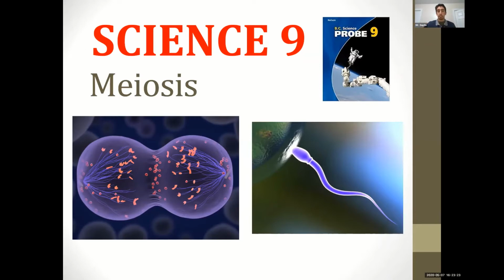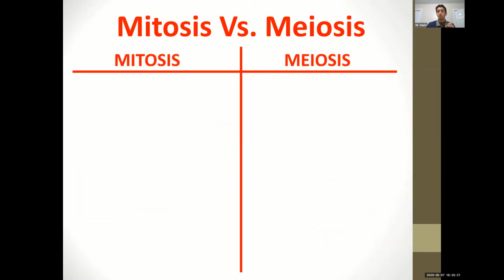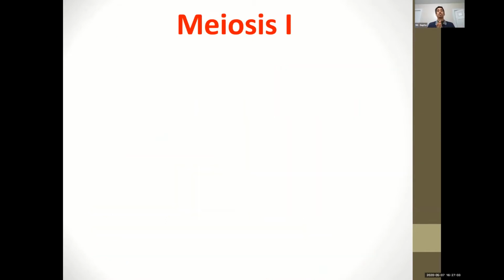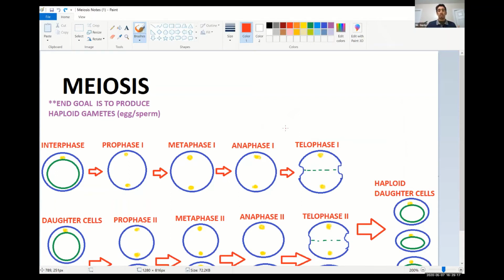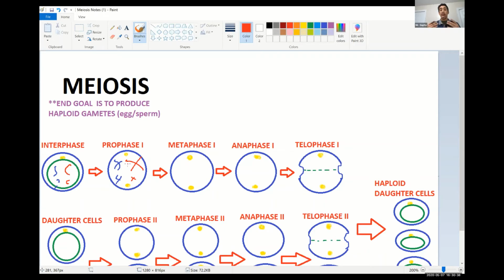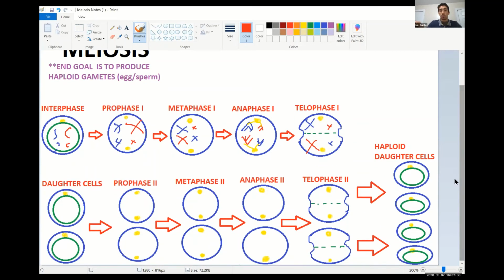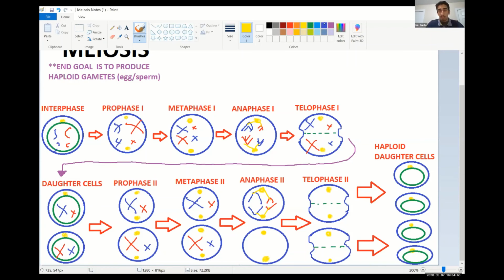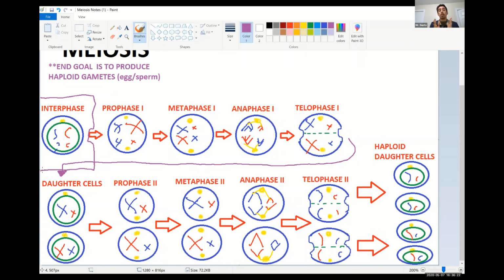Meiosis w/ Mr. G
Learn the basics of meiosis in a fun and engaging manner!